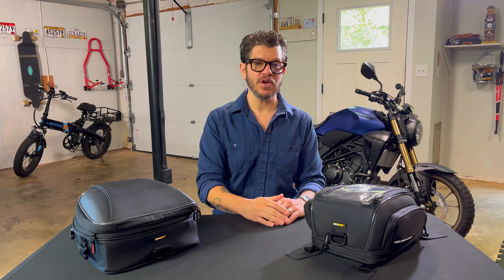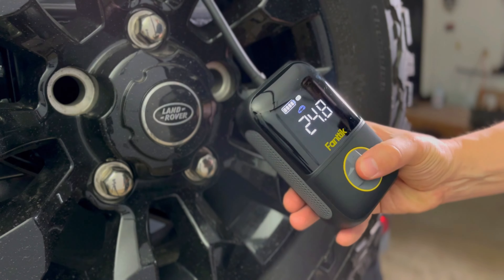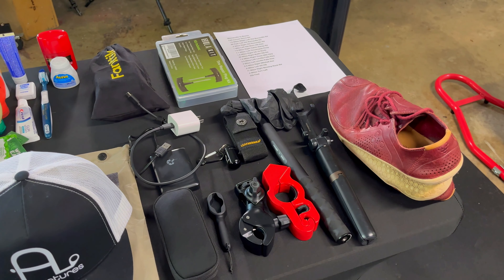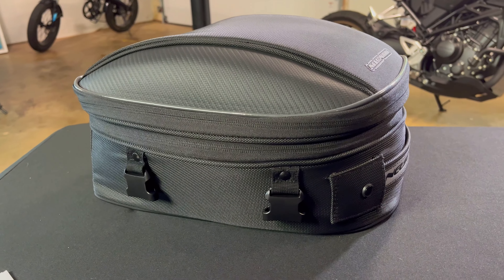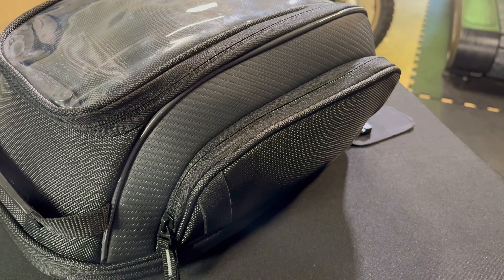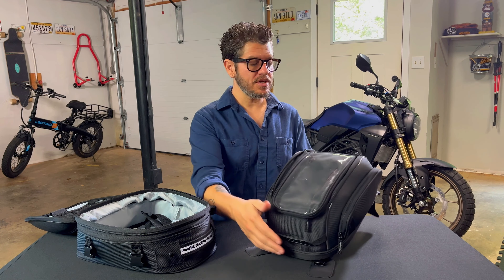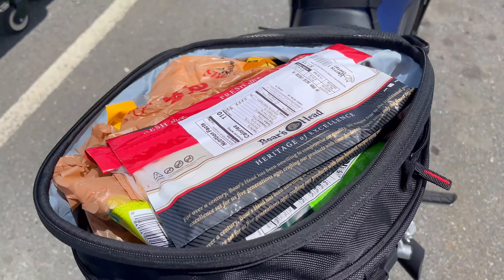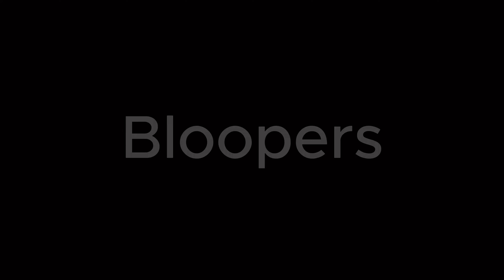Full Review of Nelson Rigg Tail and Tank Commuter Series Bags.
I took a three day motorcycle trip with no luggage except these two Nelson Rigg commuter bags.  This is my impression of the quality, construction, features and versatility of these motorcycle bags.  Below you will find links to these bags, the insta360 motorcycle package, my motorcycle handlebar lock and our Point A Adventure Gear!  Please fell free to drop any questions in the comments and I will get back to you ASAP.

Nelson Rigg Commuter Sport Motorcycle Tail Bag

Nelson-Rigg Commuter Sport Tank Bag Magnetic and Strap Dual Mount

insta 360 Motorcycle Package

Handelbar Lock